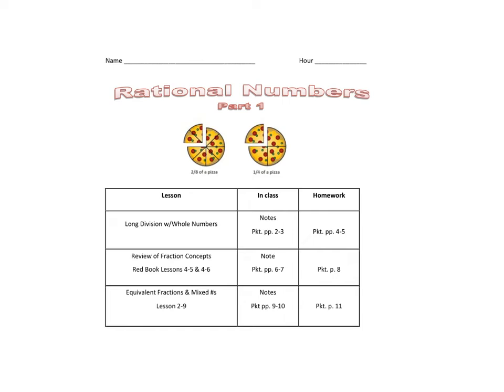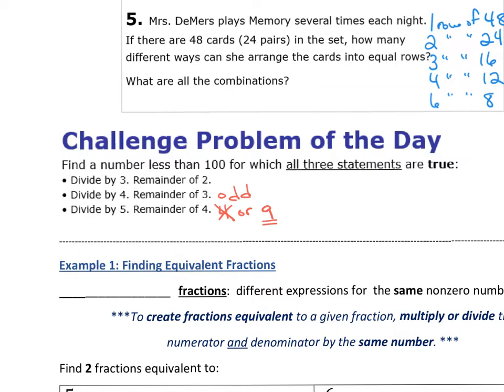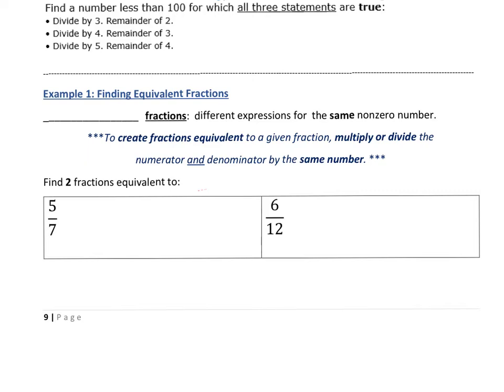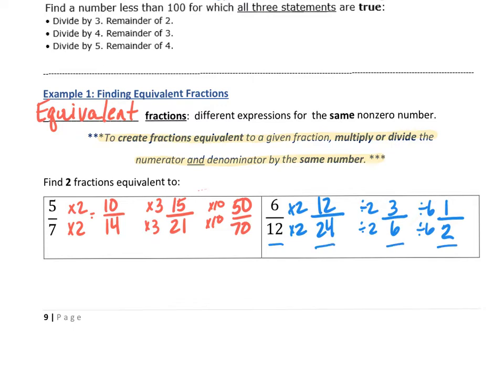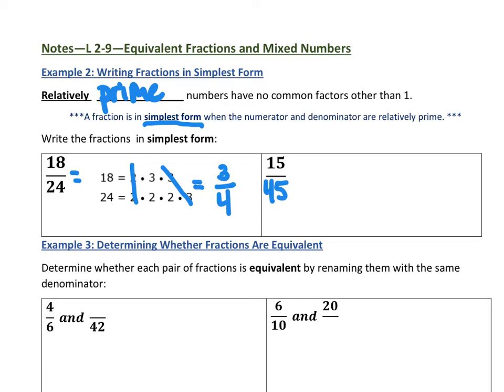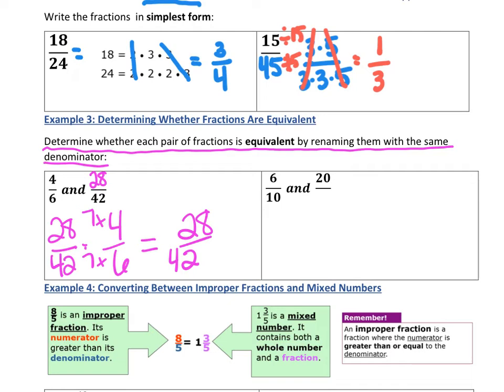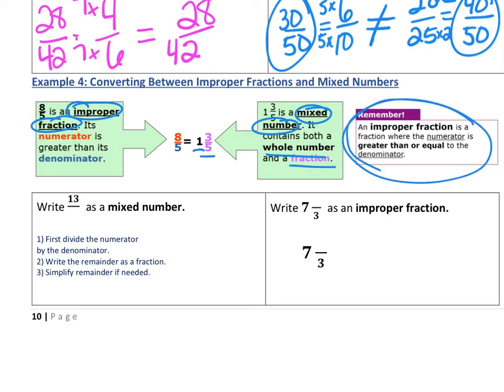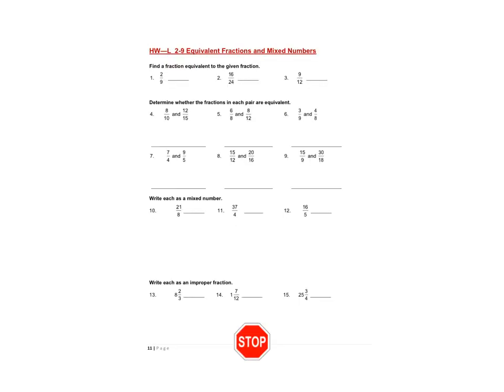Equivalent Fractions and Mixed Numbers